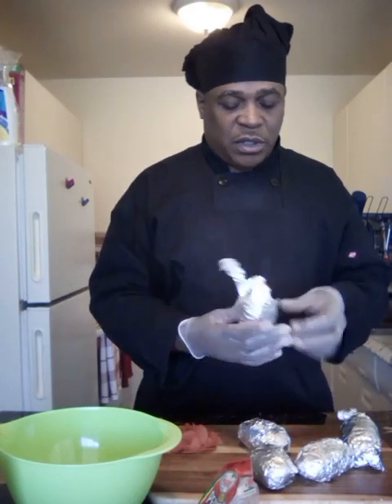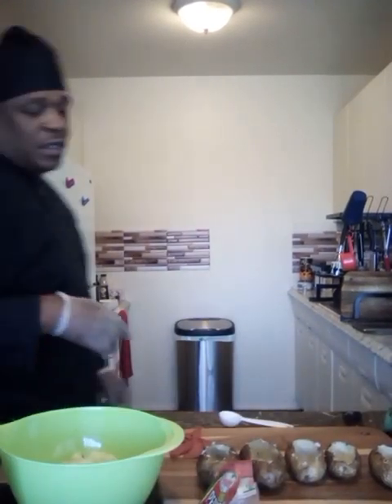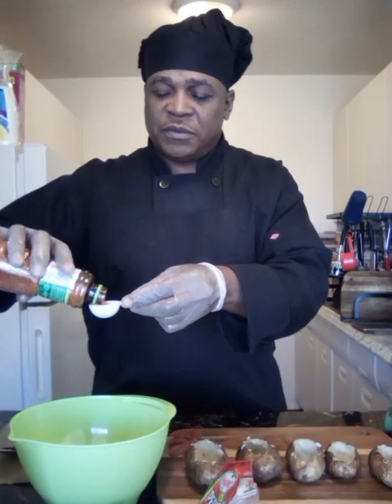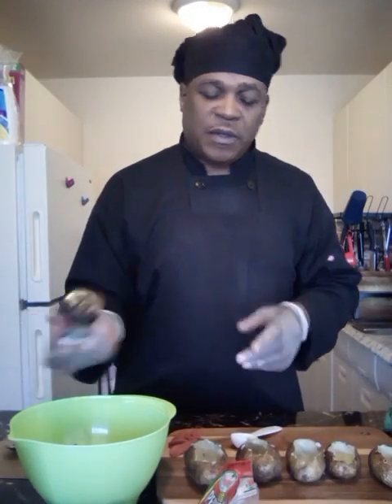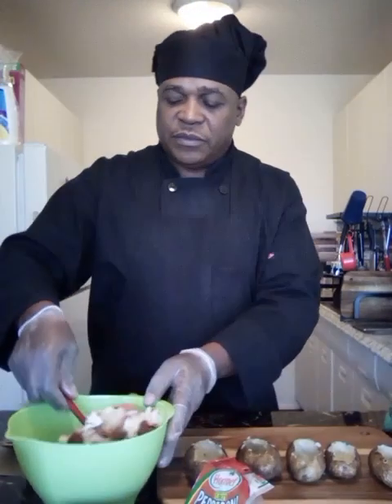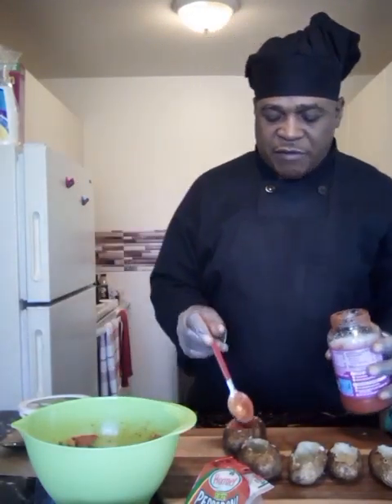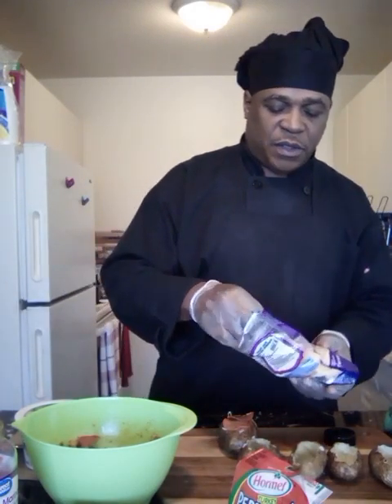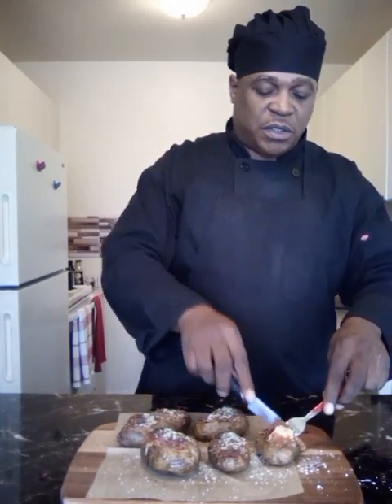Stuffed Pizza Baked Potatoes